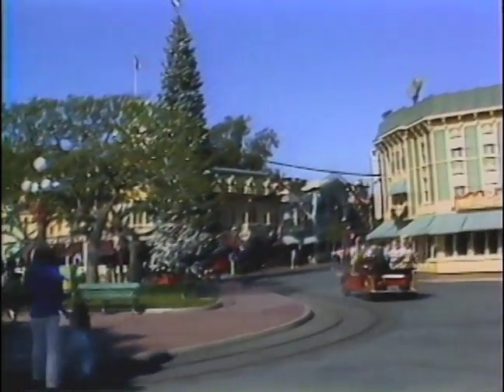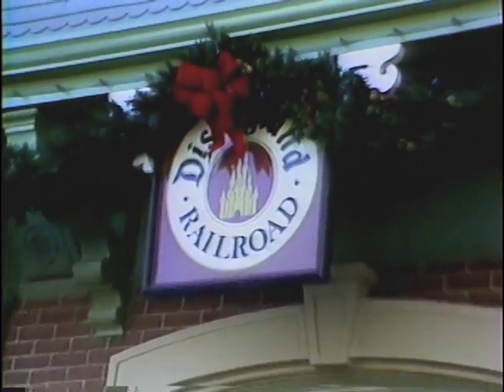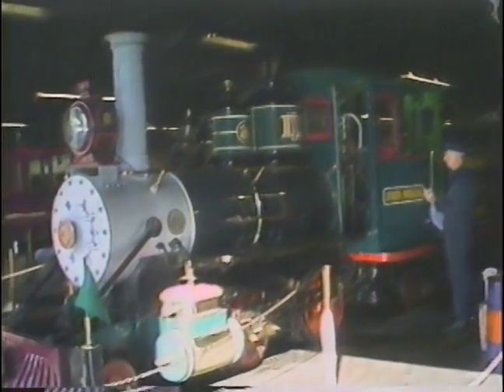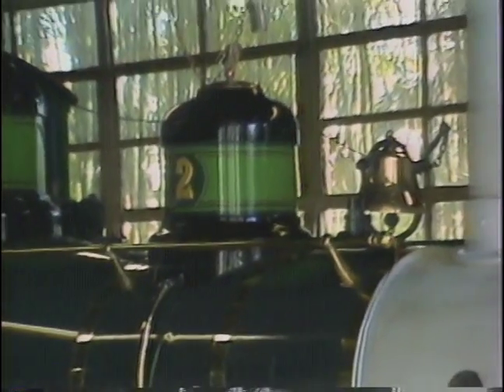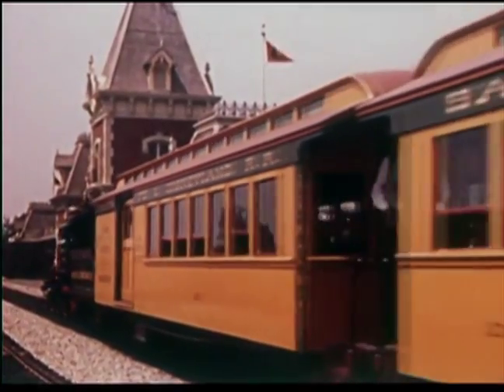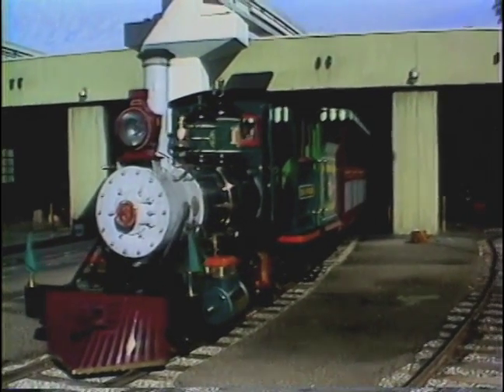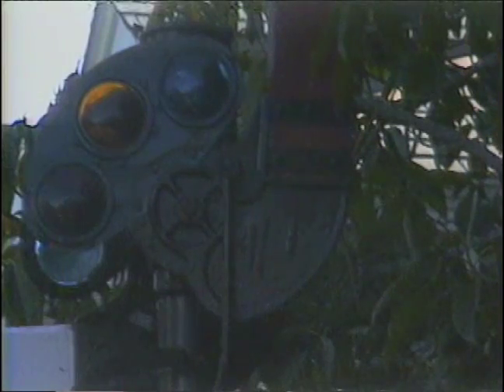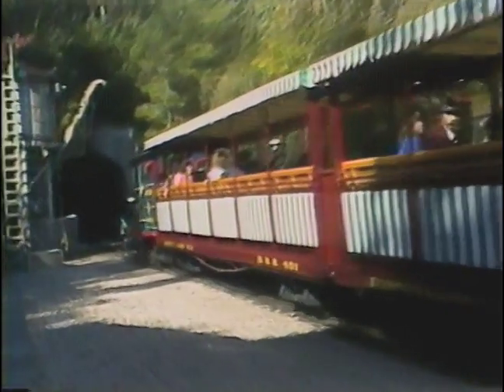Disneyland's Live Steam Trains & Monorail Pt 1 rev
Rare roundhouse scenes of live steam trains and monorail.